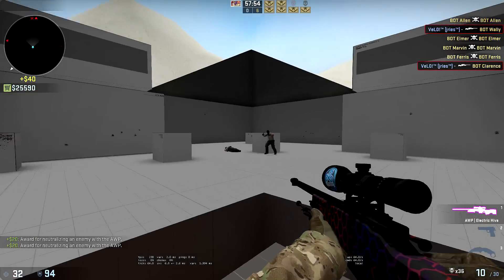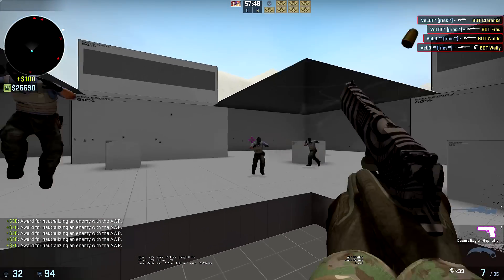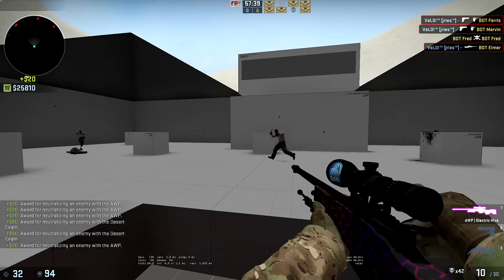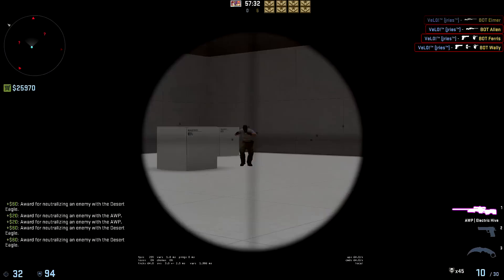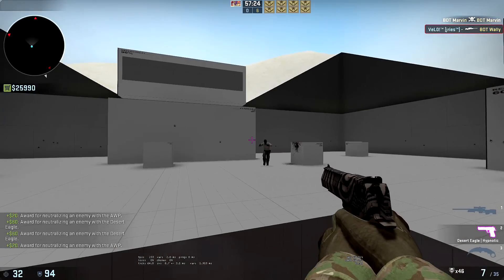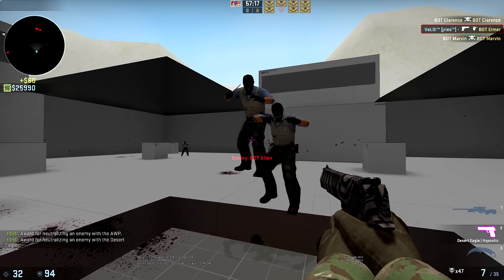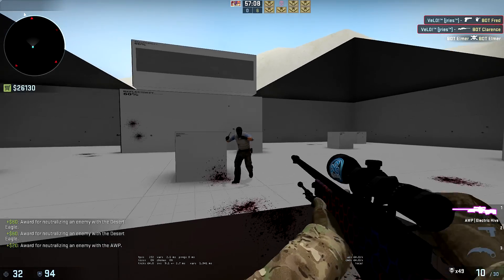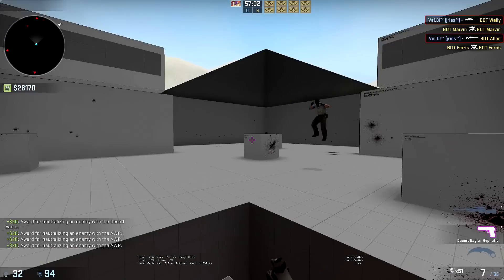CS:GO | Awesome Warmup Map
Just a quick vid to show off this awesome workshop map that is REALLY good for warming up, and while it never will replace DM or playing against actual players, it's a good precursor to hopping into an actual match, and can help you work on your aim against moving targets.